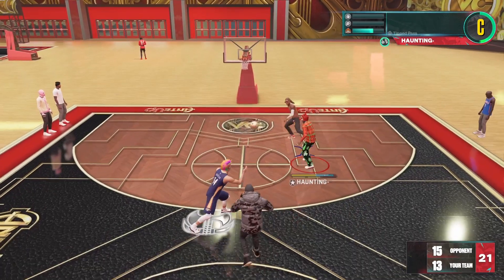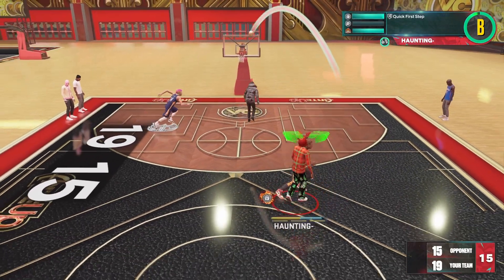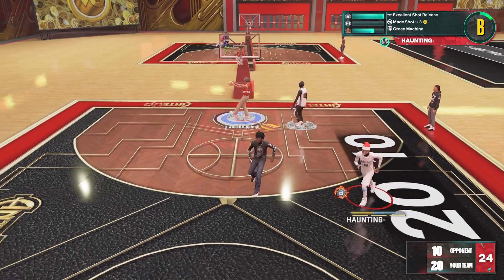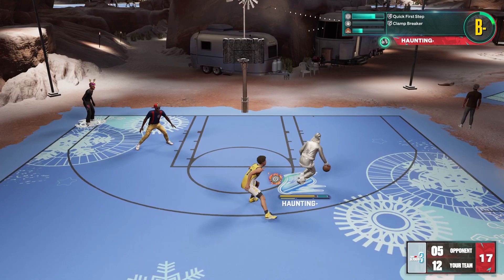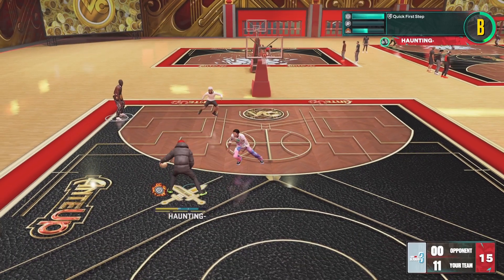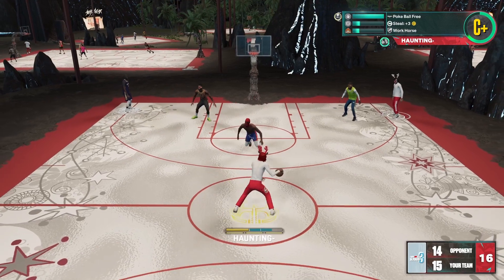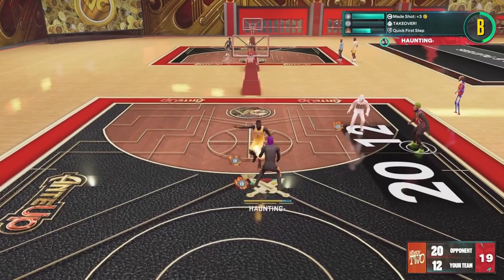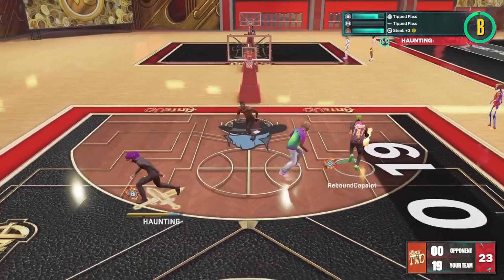BEST JUMPSHOTS FOR EVERY BUILD IN NBA 2K23! BIGGEST GREEN WINDOW + SHOT TIMING & SHOOTING BADGES